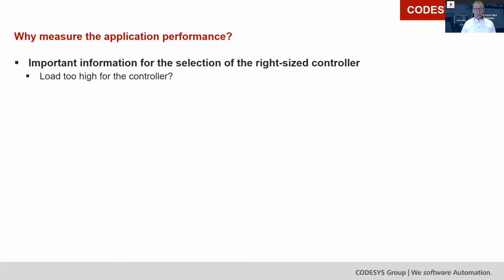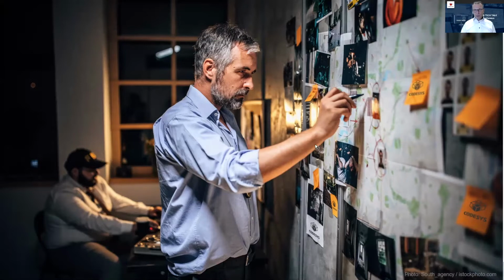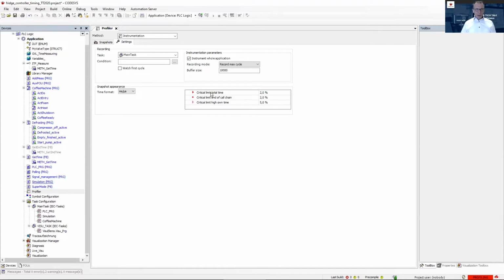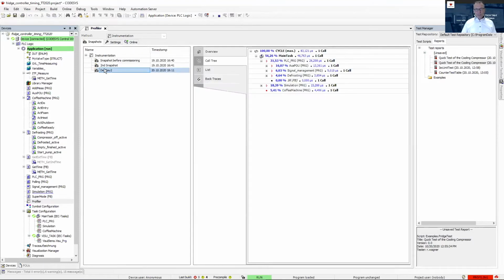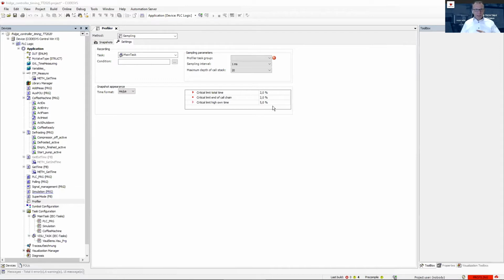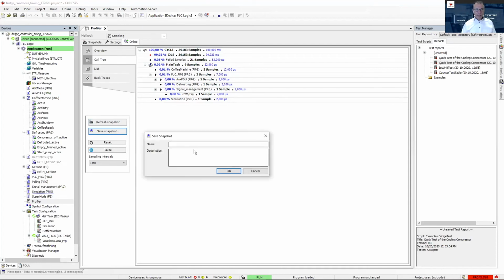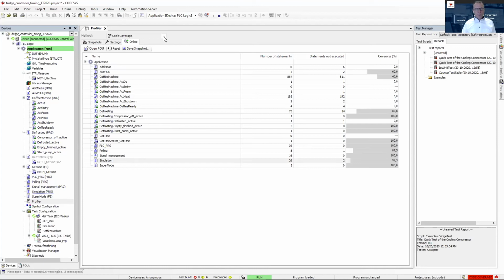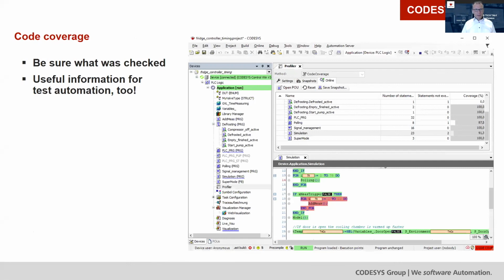CODESYS Tutorials, Tips & Tricks | PDE part 5 of 6 | PDE Profiler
by Roland Wagner, CODESYS GmbH